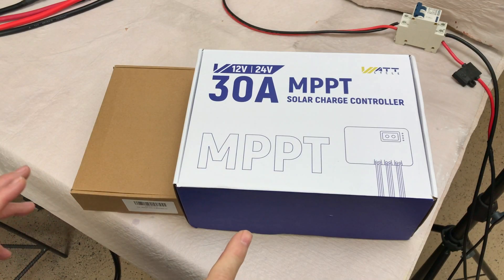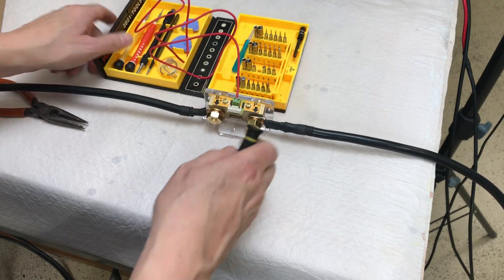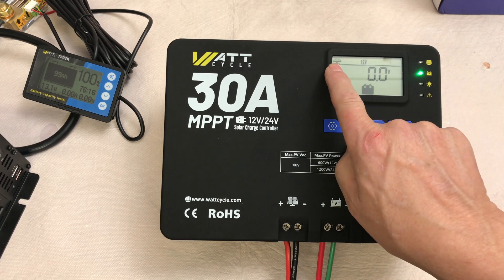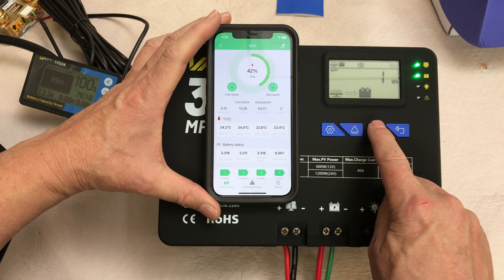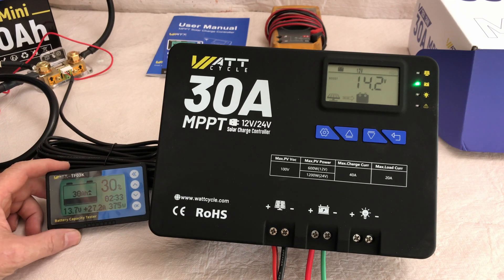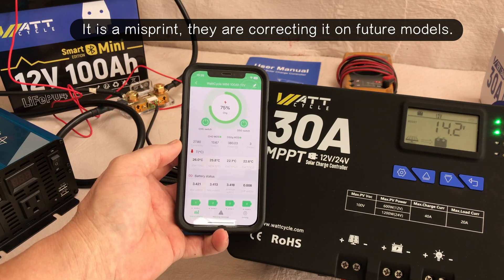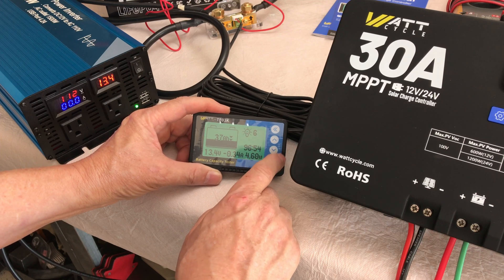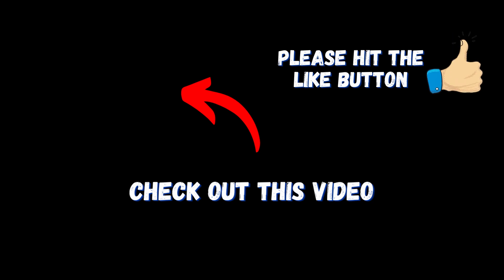WattCycle 30A Solar Charge Controller - Is It Worth It?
WattCycle 30A Solar Charge Controller - Is It Worth It? - WattCycle 30A Solar Charge Controller Review - Is It Worth It?